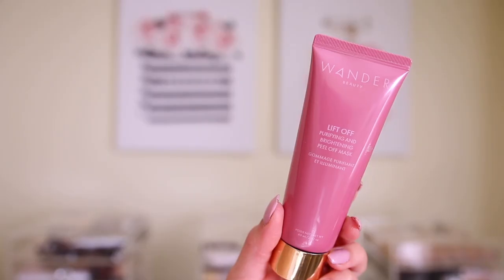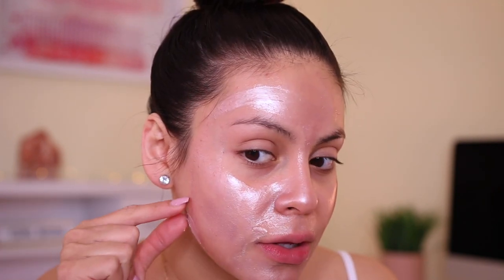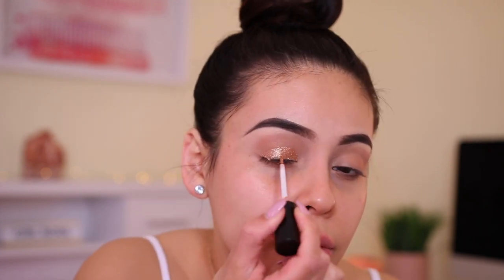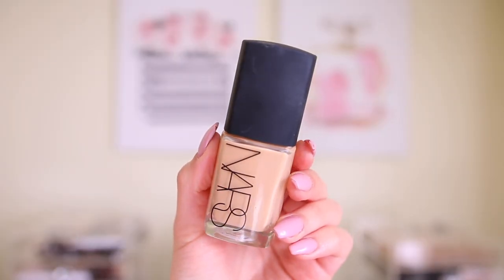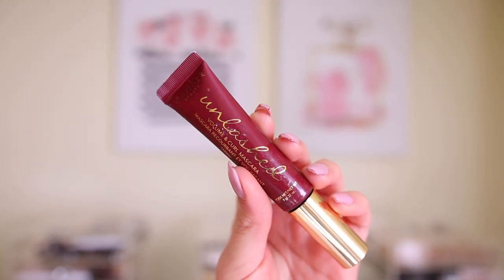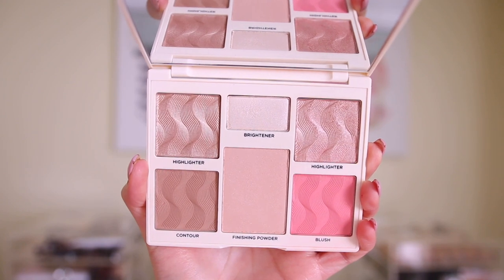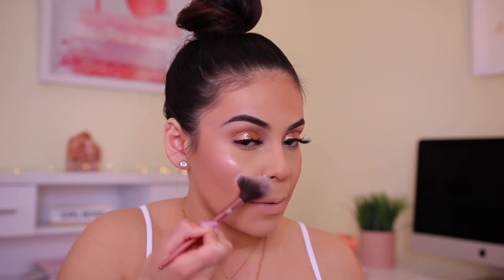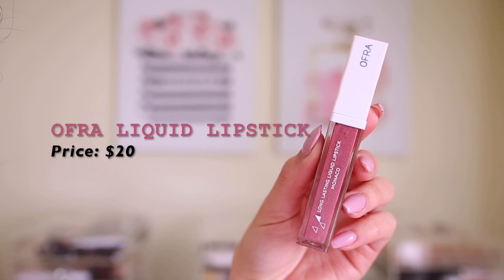MARCH BOXYCHARM 2019 / TRY ON STYLE: SPRING MAKEUP TUTORIAL! | JuicyJas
MARCH BOXYCHARM 2019 / TRY ON STYLE: SPRING MAKEUP TUTORIAL!

BOXYCHARM ITEMS:

- CoverFx Pefector Face Palette | $45
- Wander Beauty Lift Off Purifying and Brightening Peel Off Mask | $34
- MODA Brushes Powder and Soft Glow Kit $30
- Ofra Liquid Lipstick | $20
- Appeal Cosmetics Liquid Eyeshadow | $21

OTHER DETAILS:

Necklaces I'm Wearing
Studs: Walmart

xoxo,

Jasmine ♡ | JuicyJas